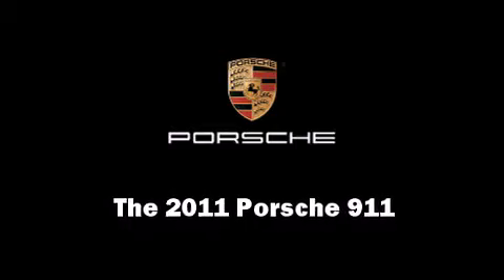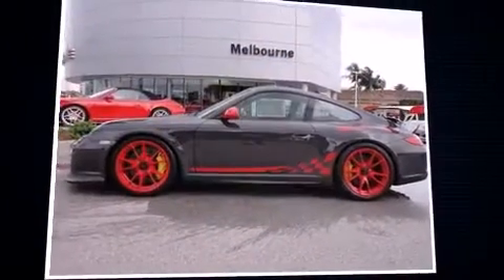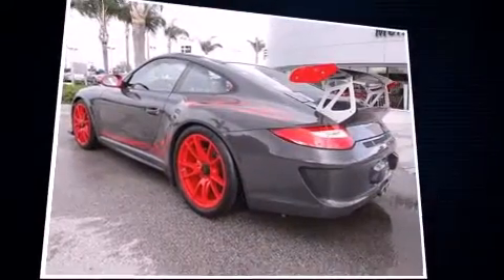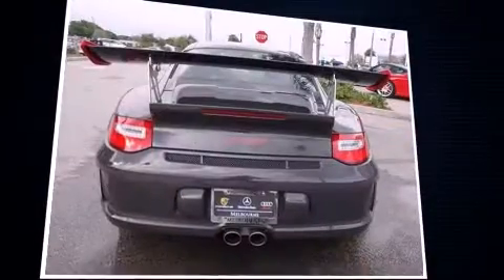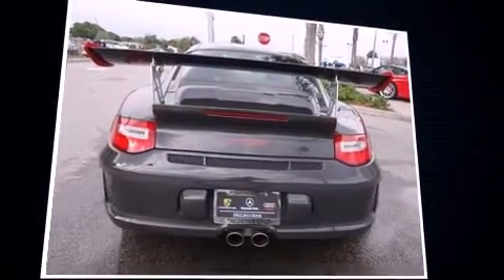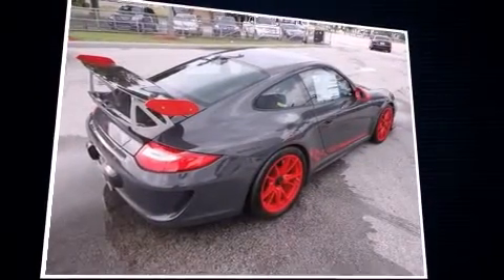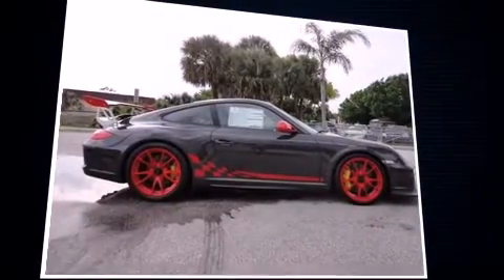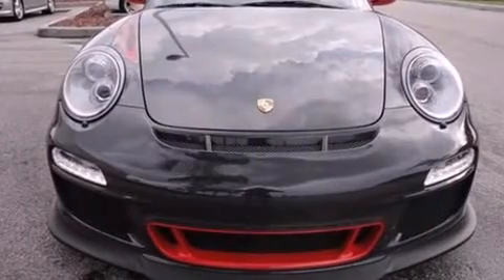2011 Porsche 911 GT3 in Melbourne, FL 32901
Mercedes-Benz of Melbourne and Porsche of Melbourne
509 E. NASA Blvd.

The 2011 Porsche 911. This 2 door, 2 passenger coupe is waiting for you to take home! Porsche made sure to keep road-handling and sportiness at the top of it's priority list. Under the hood you'll find a 6 cylinder engine with more than 300 horsepower, providing a smooth and predictable driving experience. Well tuned suspension and stability control deliver a spirited, yet composed, ride and drive Porsche infused the interior with top shelf amenities, such as: leather upholstery, an outside temperature display, front bucket seats, front fog lights, telescoping steering wheel, remote keyless entry, and power front seats. Porsche also prioritized safety and security with features such as: dual front impact airbags, front SIDE impact airbags, traction control, brake assist, a security system, and 4 wheel disc brakes with ABS. You'll never lose visibility with rain sensing wipers, which activate automatically when the drops start to fall. You will have a pleasant shopping experience that is fun, informative, and never high pressured. Stop by our dealership or give us a call for more information.